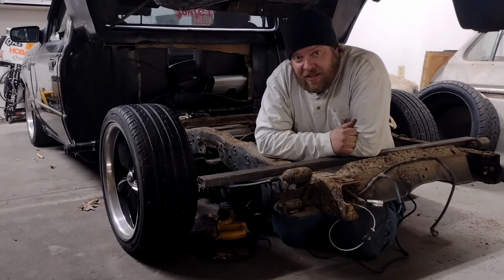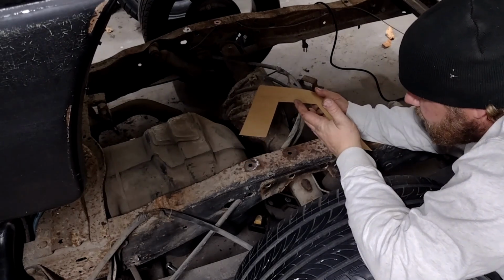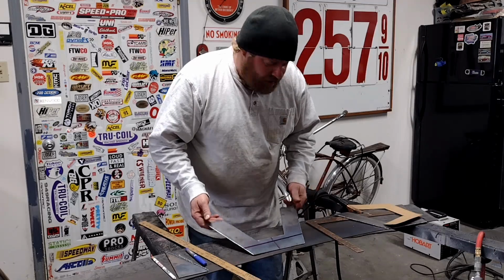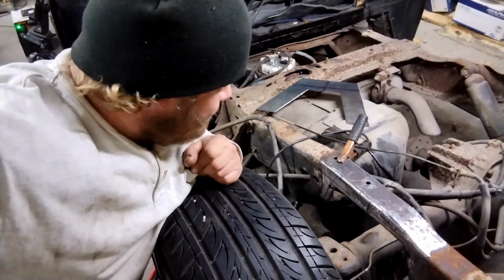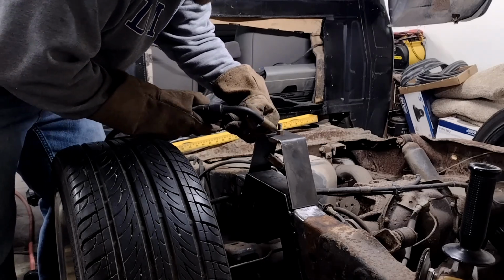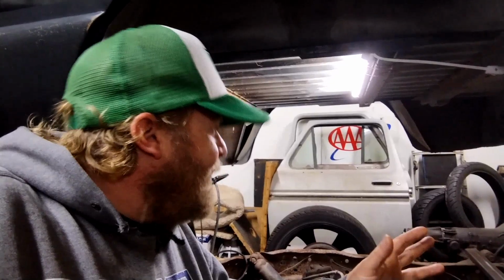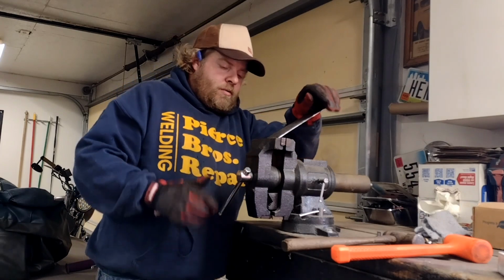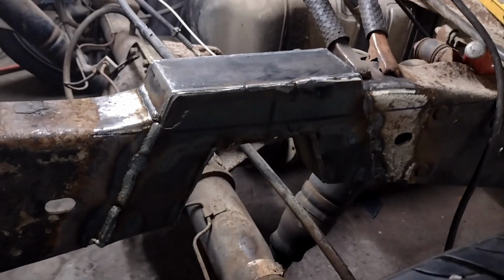Under Bed MINI NOTCH Fabrication! 96 Ford Ranger - Minitruck BUILD! pt.2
In part 2 of my 96 Ford Ranger Minitruck build series I tackle the fabrication on some under bed mini notches to be able to lower it some more and ride in comfort!  I build the notches from scratch and show how I design, cut, and weld them in, along with some useful tips along the way that you may be able to put to use on your project truck.

EvanWells07